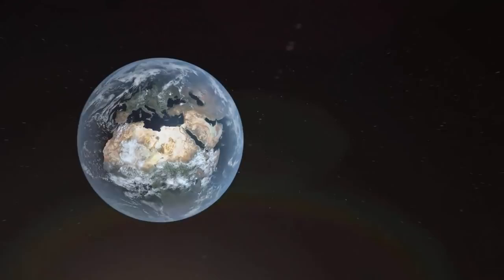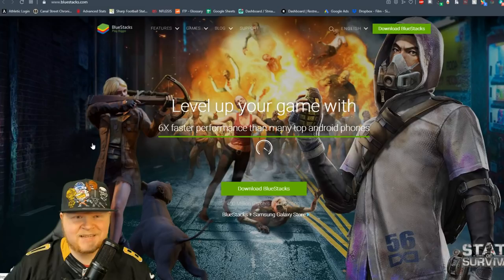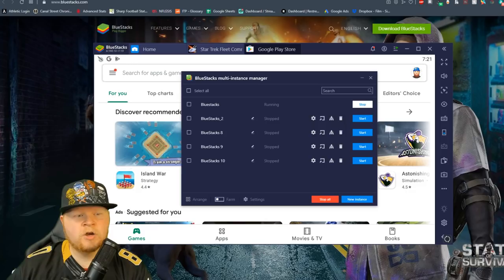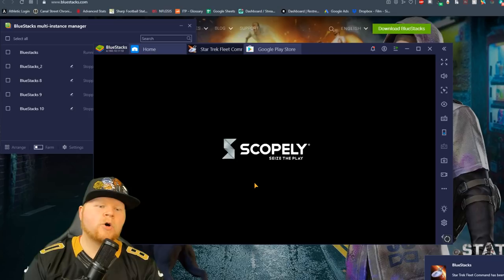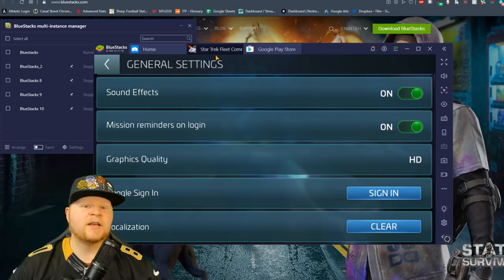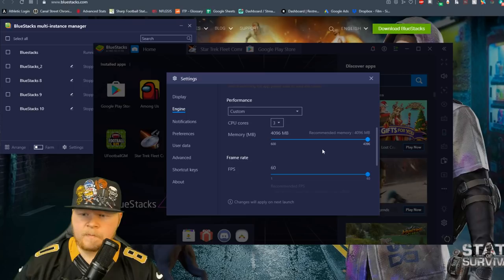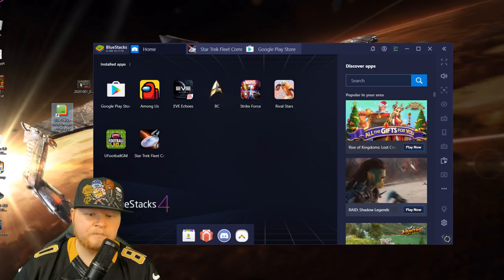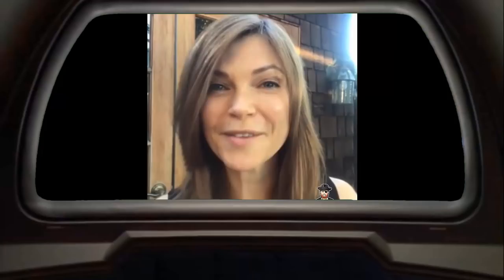Mobile Games on PC | Setting up Bluestacks Emulator | How I play Star Trek Fleet Command on my PC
So, games like Star Trek Fleet Command are obviously designed for mobile play (or even on a tablet), but many of you have asked how I play these games on a PC. It can be really convenient for @everyone who wants to have less eye strain, longer battery life for their devices and keep the game up and running at home/work. (When I worked as an IT director I always had an emulator pulled up in the background!). So, this is how I do it!

Topics covered:

1. 3 Different Emulators: I use Bluestacks, but they all work the same
2. Basics of setting up bluestacks on your PC
3. Make sure to link your Star Trek Fleet Command account to bluestacks!
4. If you have any game mechanic questions, feel free to drop those questions in the comments!

Wanna buy Deuce something? Here's the Amazon wish list!:
on my YouTube channel. BUT many of you probably don't know she's never even tried STFC before (even though she's a huge gamer, mostly console). So, she decided to download Star Trek Fleet Command see if she liked it or not. This is a part 1!

Topics covered:

1. What brought her to the game
2. Trouble with Tutorials: Confusion on what to do
3. Things she needs to keep playing
4. If you have any game mechanic questions, feel free to drop those questions in the comments!